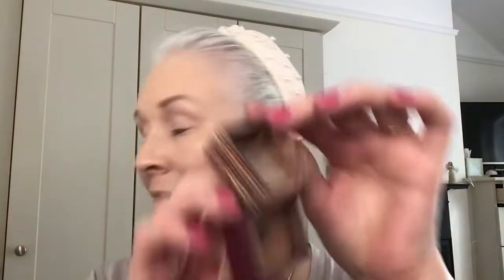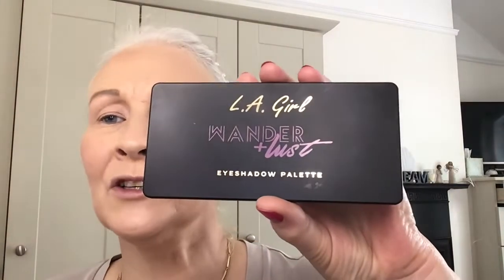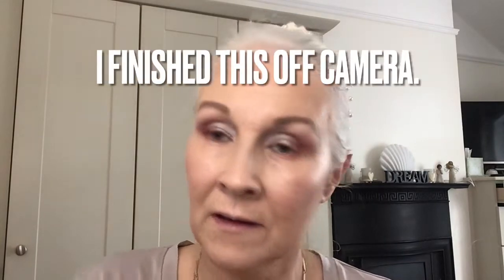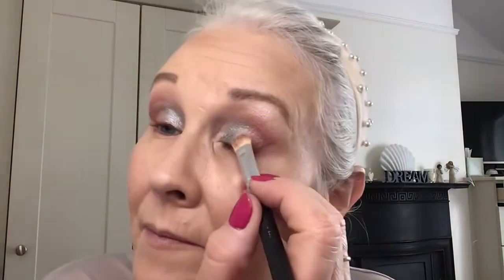GRWM | Summery, pastel, shimmery look | Weekend Makeup Look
GRWM | Summery, pastel, shimmery look | Weekend Makeup Look | Mature Beauty

Hi everyone!

Happy weekend! I hope you have  all had a lovely week and that the sun is shining wherever you are. I thought that I would push myself out of my comfort zone this week and do a look with some shimmery pastels. I used the L.A. Girl Wander + Lust eyeshadow palette. I hope you like it!

Daphne 💞🌸💞🌸💞

Products mentioned:

Nars Sheer Glow foundation in Vienna

MUA Brow Define Micro Precision Pencil

Clinique Cheek Pop Melon Pop blush

Revolution Highlighter Reloaded in “Dare to Divulge”

Maybelline Color Tattoo in Creme de Rose.

L.A. Girl Wander + Lust eyeshadow palette.

Carter Beauty Steadfast Liquid liner black.

Catrice Eyeconista  High Volume High Care mascara black.

Carter Beauty Covert Concealer in Shortbread.

 Mac Peach Blossom Creme sheen lipstick